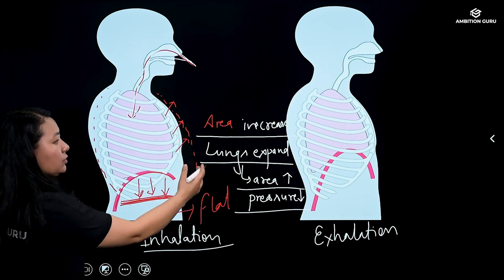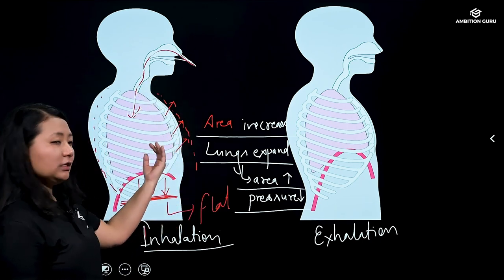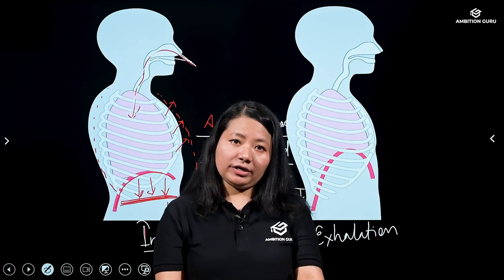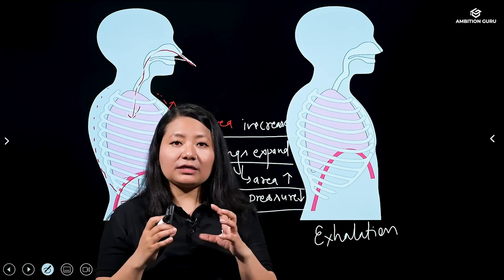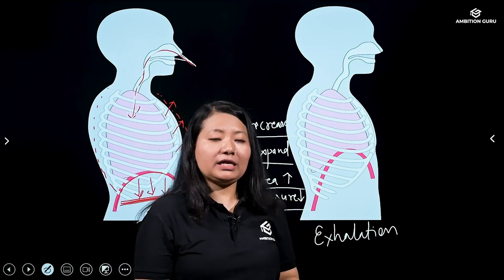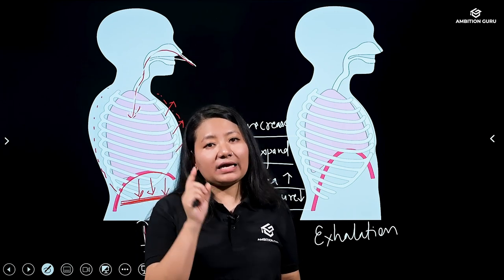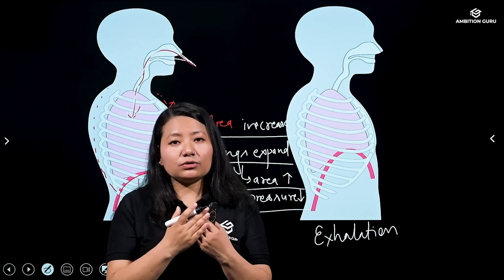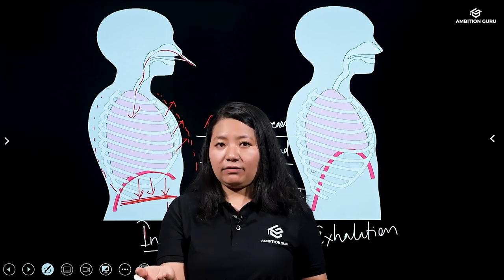Confused on Inhalation and Exhalation Process? Look how our Guru Suman Rai explains.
Confused on Inhalation and Exhalation Process? Look how our Guru Suman Rai explains it